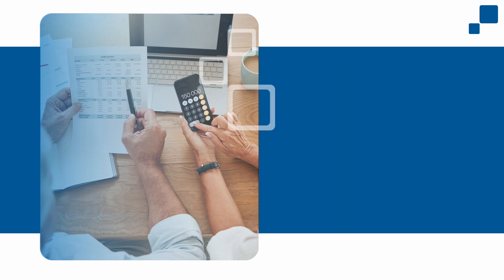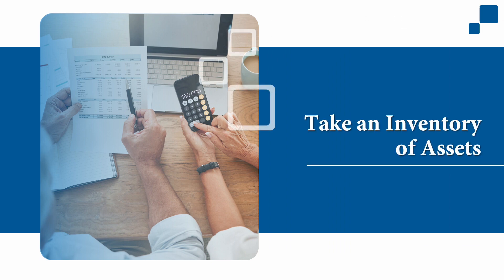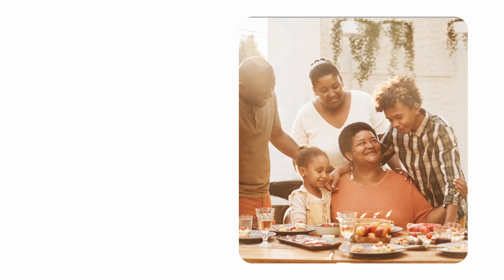Financial Tip: Estate Planning Checklist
Deciding who will inherit your estate is a big decision and an important part of life planning. Smart estate planning helps protect families with young children as well as helping your heirs from overpaying on taxes. Pure's Financial Planner, Dean Heimbach, CFP®, AIF®, covers four key steps to get you started on your estate plan:

Take an inventory of assets
Account for your family's needs
Establish directives
Review beneficiaries

Pure Financial Advisors, LLC is a fee-only Registered Investment Advisor providing comprehensive retirement planning services and tax-optimized investment management to thousands of people across the nation.

Schedule a free assessment with any one of our experienced financial professionals

IMPORTANT DISCLOSURES:
• Investment Advisory and Financial Planning Services are offered through Pure Financial Advisors, LLC, a Registered Investment Advisor.
• Pure Financial Advisors LLC does not offer tax or legal advice. Consult with your tax advisor or attorney regarding specific situations.
• Opinions expressed are subject to change without notice and are not intended as investment advice or to predict future performance.
• Investing involves risk including the potential loss of principal. No investment strategy can guarantee a profit or protect against loss in periods of declining values.
• All information is believed to be from reliable sources; however, we make no representation as to its completeness or accuracy. As rules and regulations change, content may become outdated.
CFP® - The CERTIFIED FINANCIAL PLANNER® certification is by the CFP Board of Standards, Inc. To attain the right to use the CFP® mark, an individual must satisfactorily fulfill education, experience and ethics requirements as well as pass a comprehensive exam. 30 hours of continuing education is required every 2 years to maintain the certification.
AIF® - Accredited Investment Fiduciary designation is administered by the Center for Fiduciary Studies fi360. To receive the AIF Designation, an individual must meet prerequisite criteria, complete a training program, and pass a comprehensive examination. Six hours of continuing education is required annually to maintain the designation.